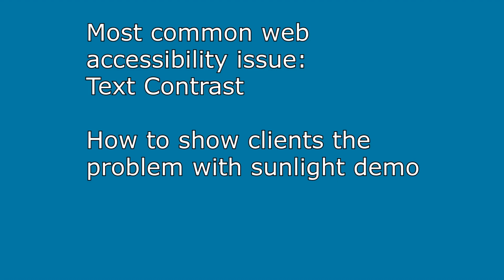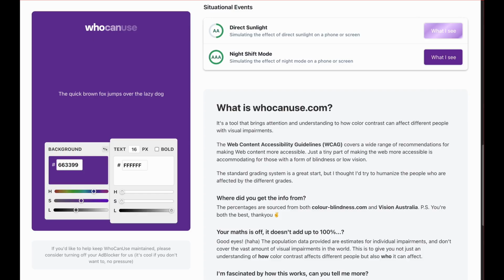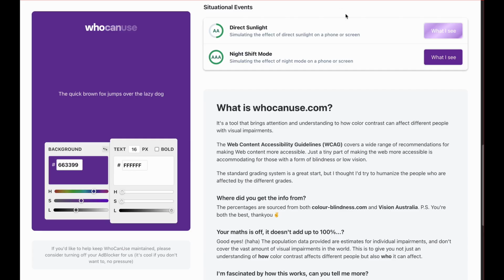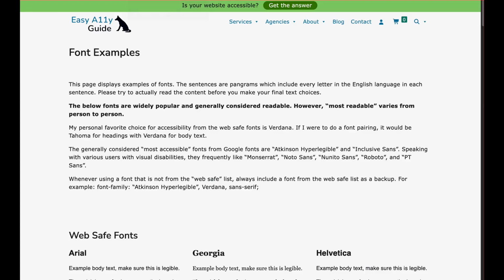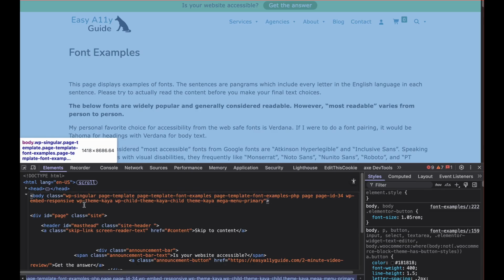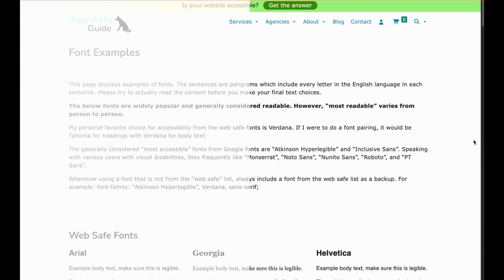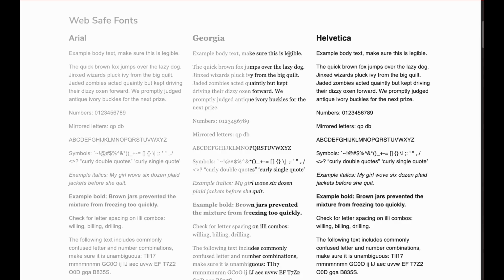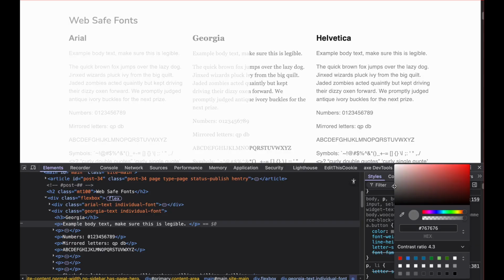How to Use a Sunlight Simulator for Better Text Contrast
Text contrast is the most common accessibility issue. This video shows you how to demonstrate sunlight readability problems to clients who push back on higher contrast requirements.

I'll give you a quick code snippet that creates a side-by-side comparison showing how any website looks in ideal lighting versus bright sunlight—right on their desktop computer.

The demonstration explains why:

- 4.5:1 contrast (WCAG AA minimum) is barely legible in sunlight.
- 7:1 contrast (WCAG AAA) significantly improves readability.
- 15-16:1 contrast for body text ensures comfortable reading in real-world conditions.

Watch as I demonstrate the tool on a live website, adjust contrast ratios in real-time, and show the dramatic difference sunlight makes for readability.
Get the code snippet from the blog post linked below.

This simple tool helps you win the contrast conversation with clients by showing them real-world impact.

- Explaining & selling web accessibility - what web agencies need to know to sell web accessibility to their clients